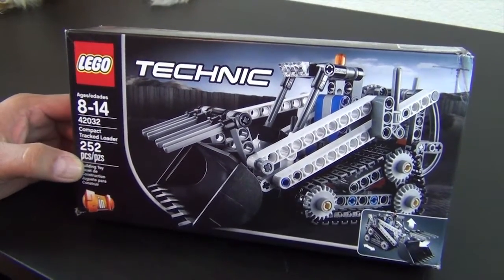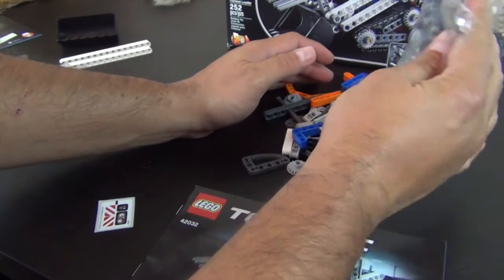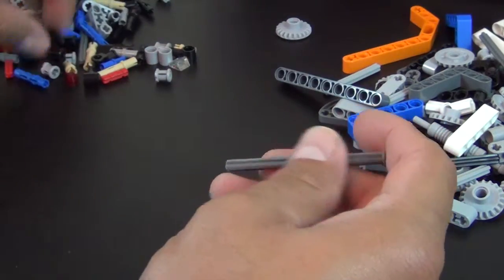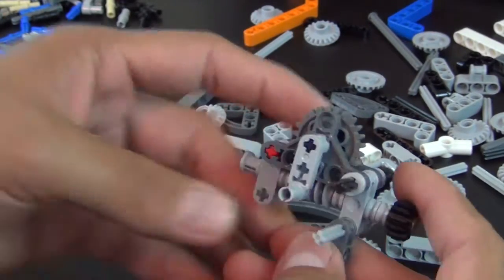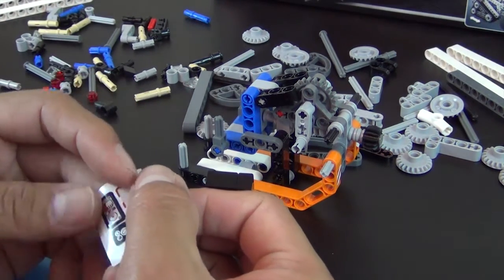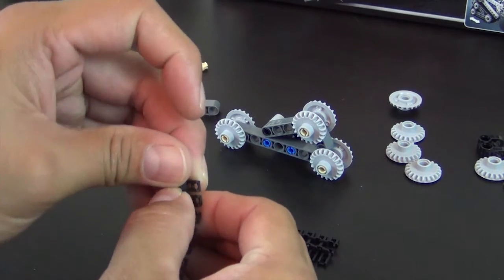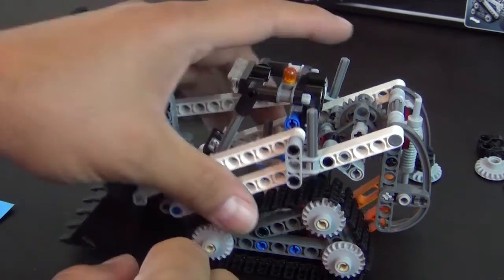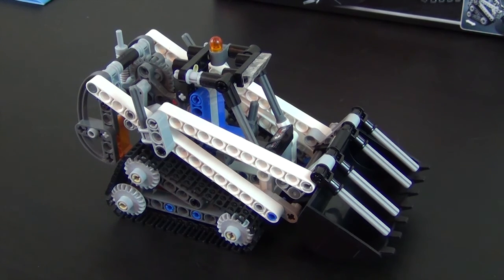Lego Build - Technic Compact Tracked Loader Set #42032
In this video we unbox and build the Lego Technic Compact Tracked Loader Set #42032